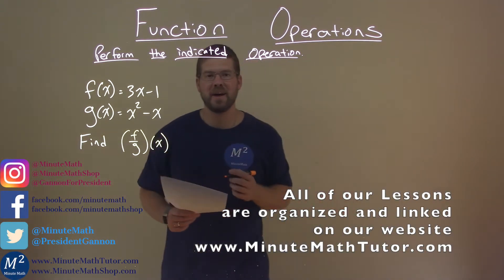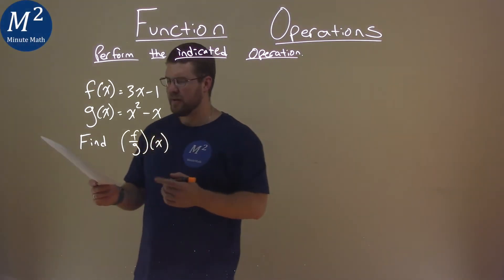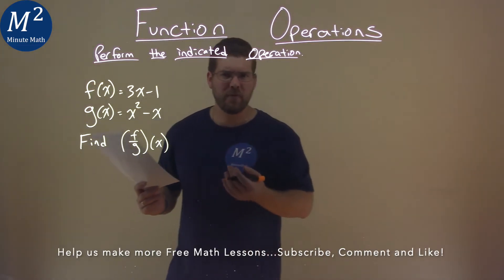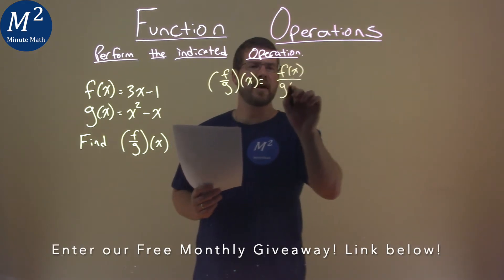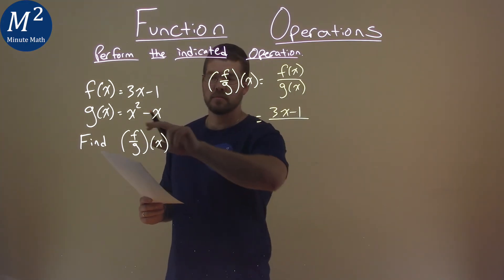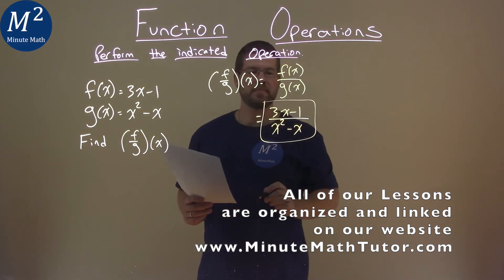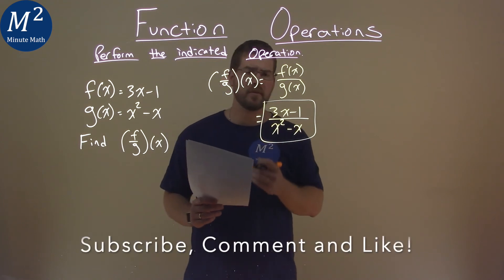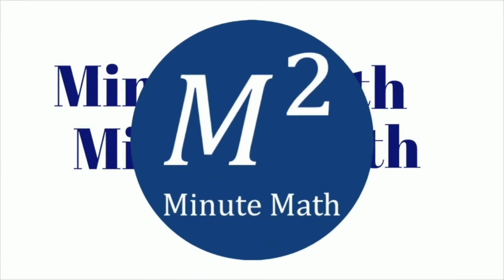f(x)=3x-1; g(x)=x^2-x; Find (f/g)(x)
Function Operations. We learn how to find (f/g)(x) for f(x)=3x-1and g(x)=x^2-x. We learn how to perform the indicated operation to find (f/g)(x) for f(x)=3x-1and g(x)=x^2-x. This is a great introduction into function operations and how to perform indicated operations. This is under the topic of General Functions with this free online math video lesson.